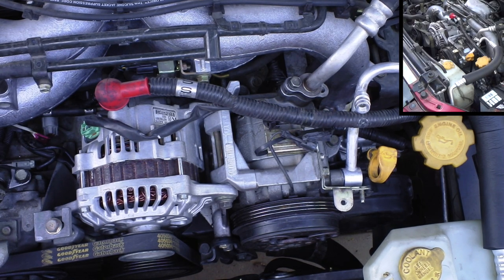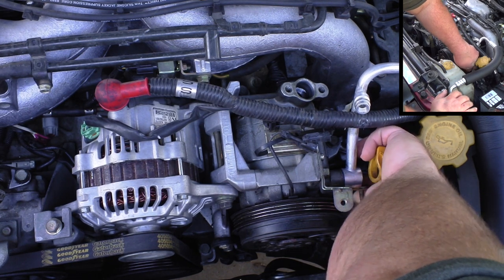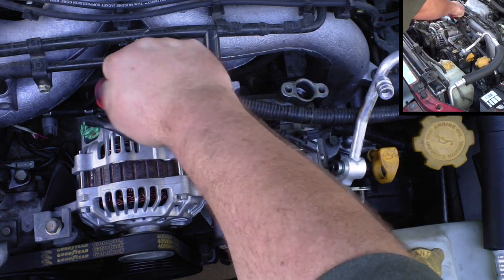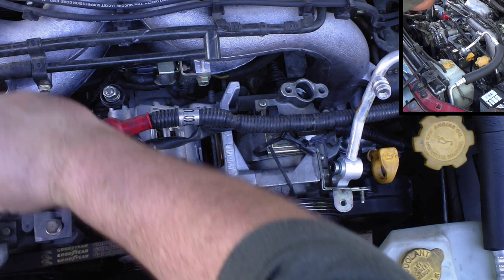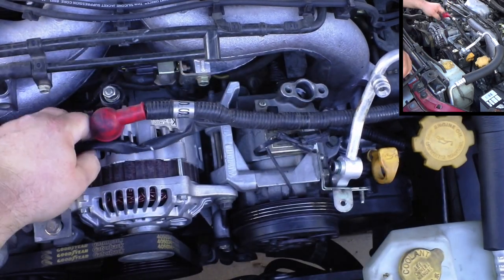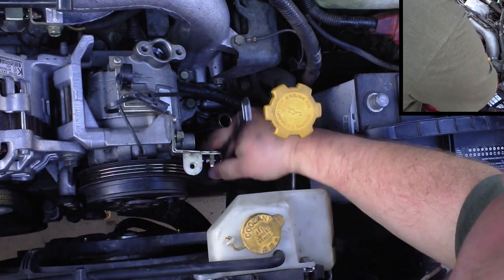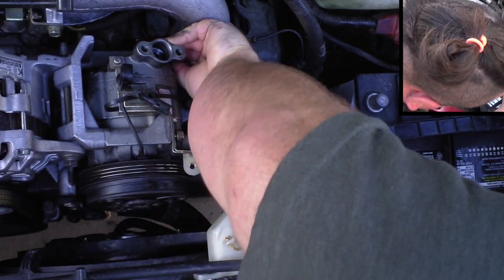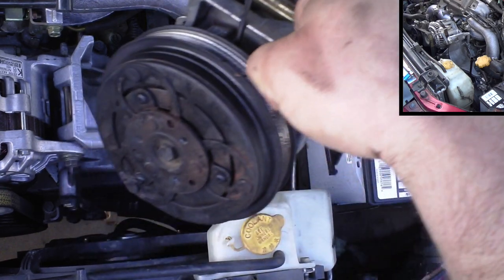Subaru Forester AC compressor removal